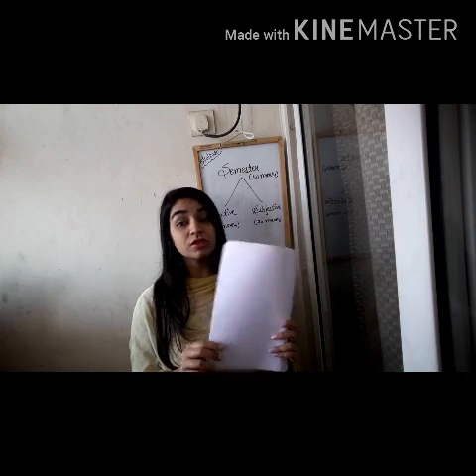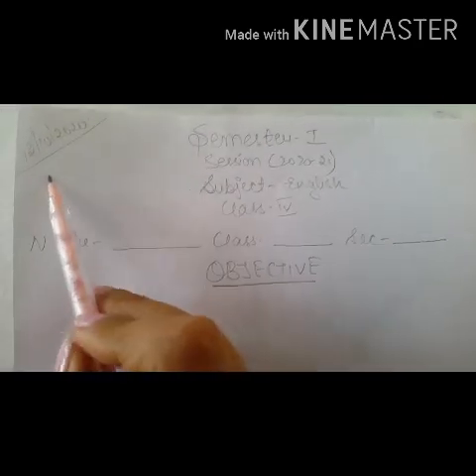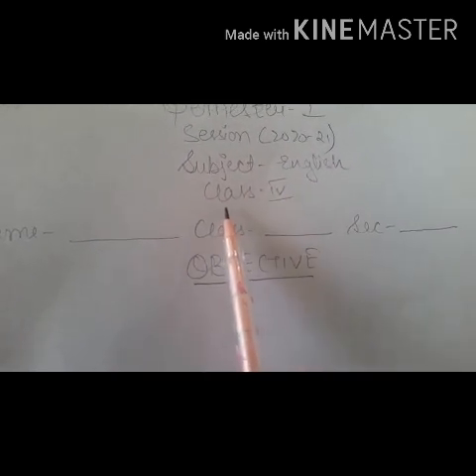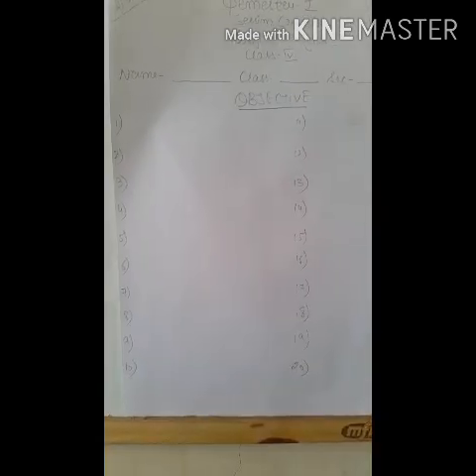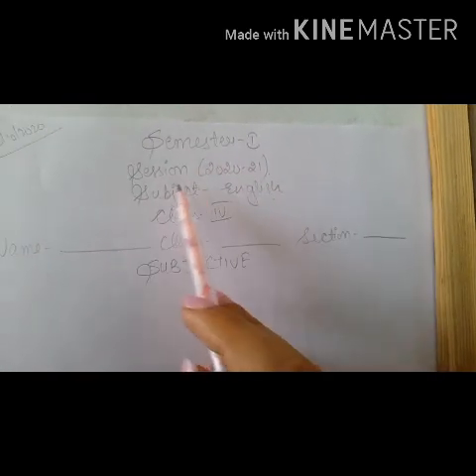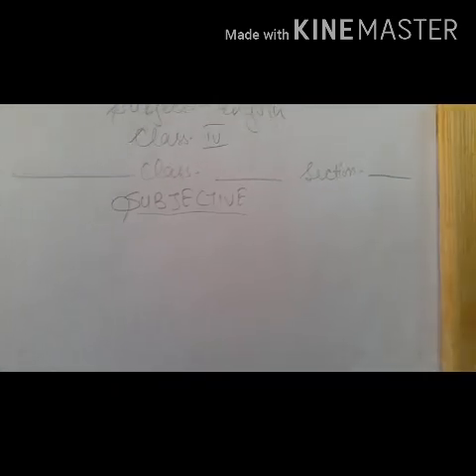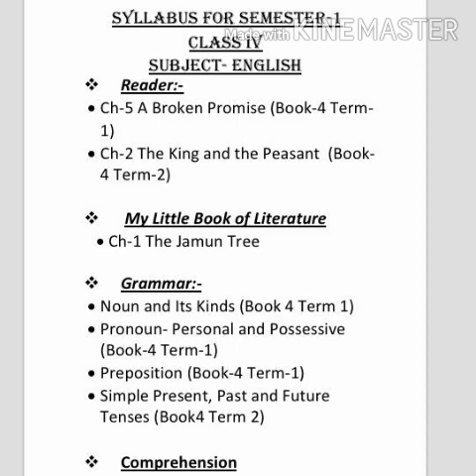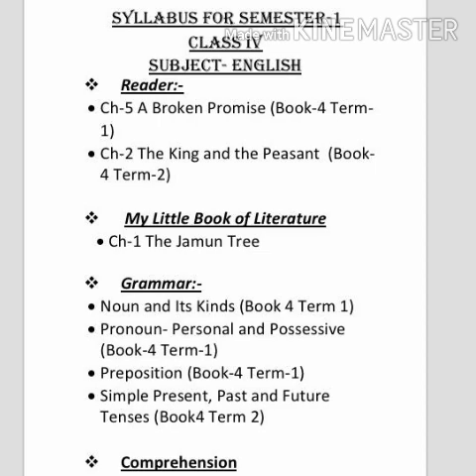Revision Video Part-1 (Class-4)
Content- Syllabus of Semester-1
Reader
- Ch-5 A Broken Promise (Book-4 Term-1)
- Ch-2 The King and the Peasant (Book-4 Term-2)
- Ch-1 The Jamun Tree (My little book of literature)